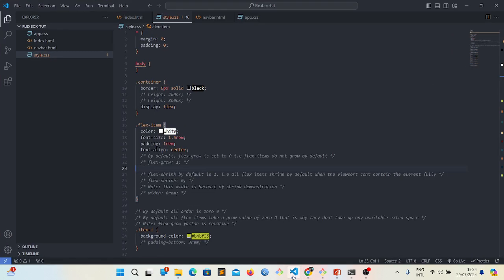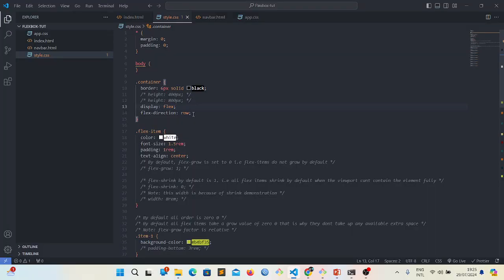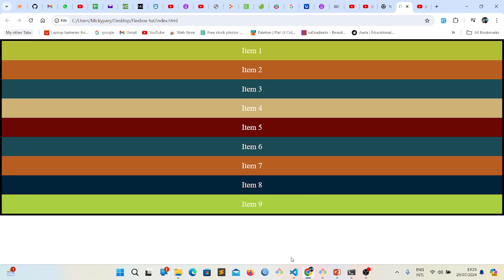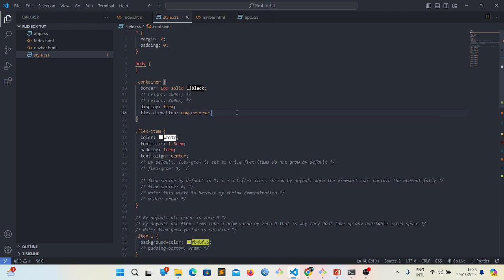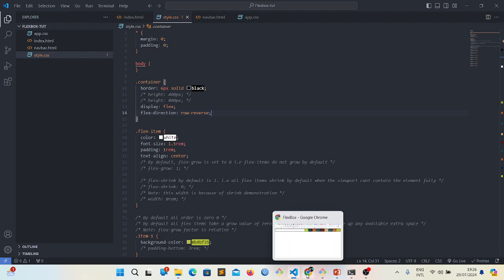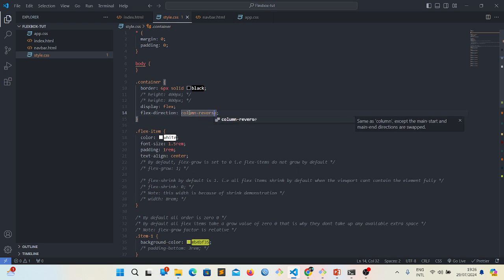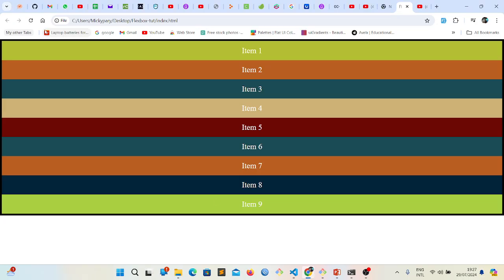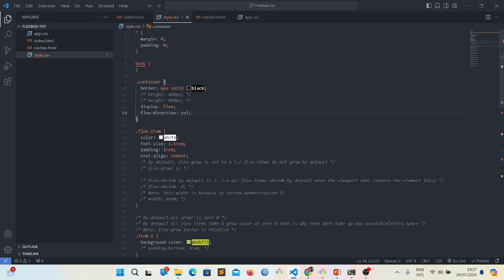Flex Direction Property #3